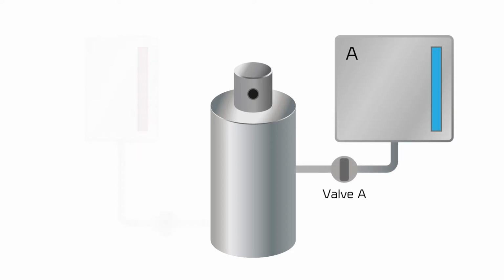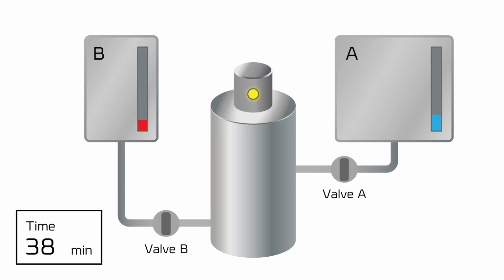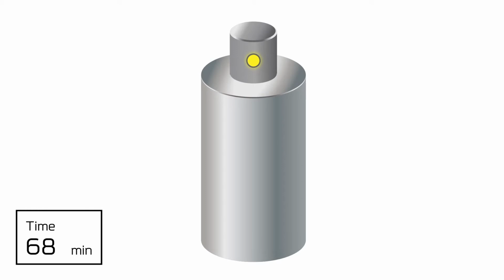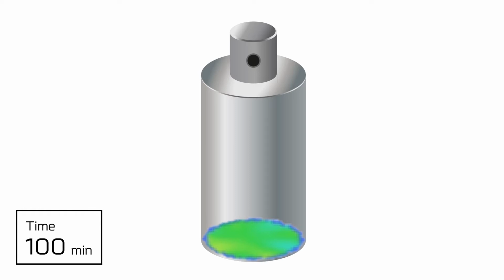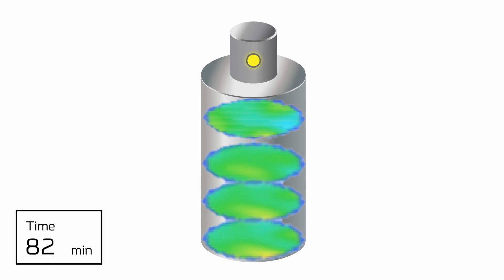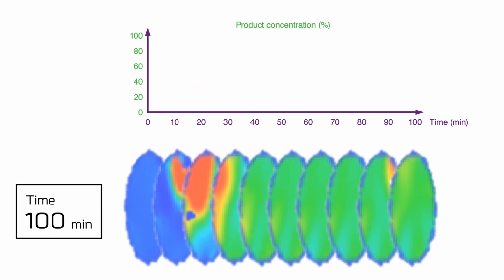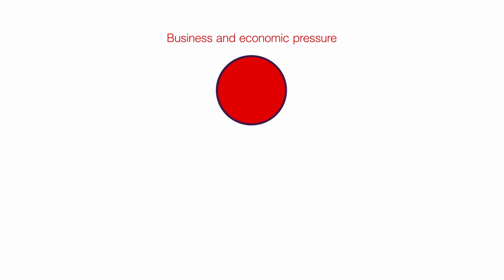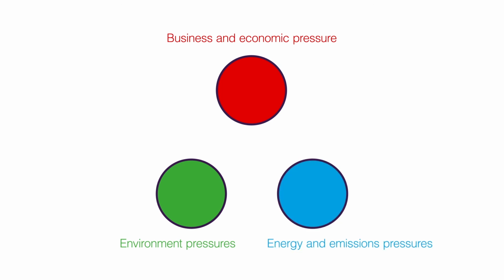Super sensing in Mixing